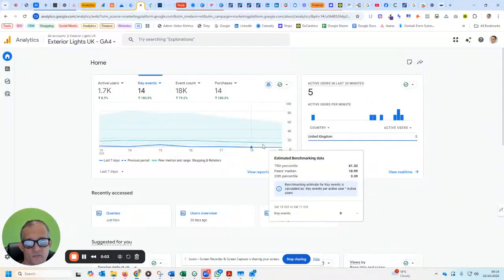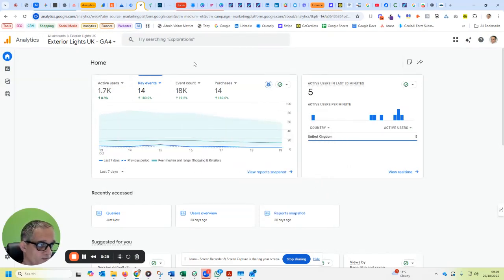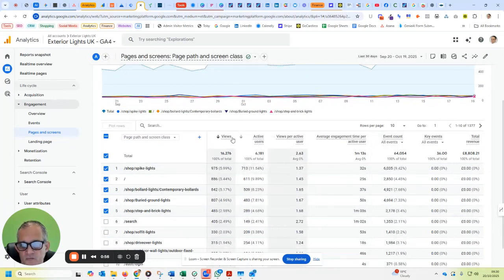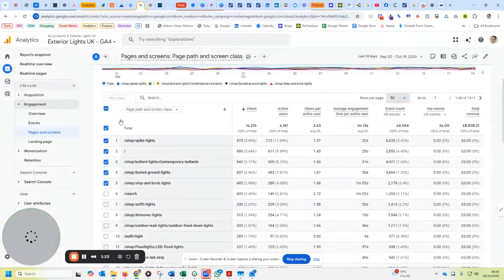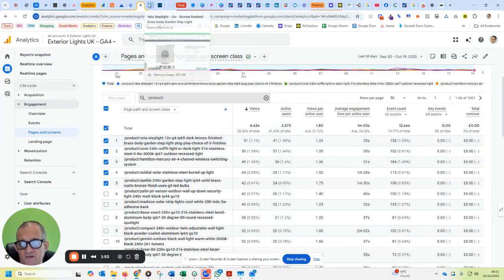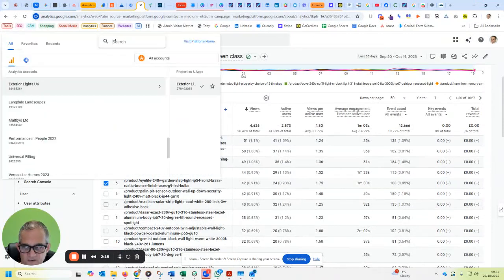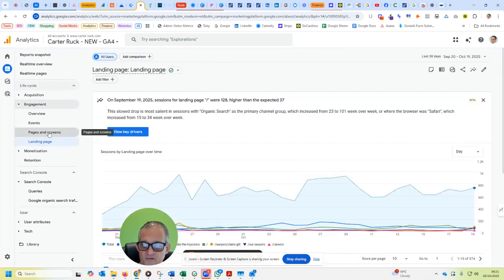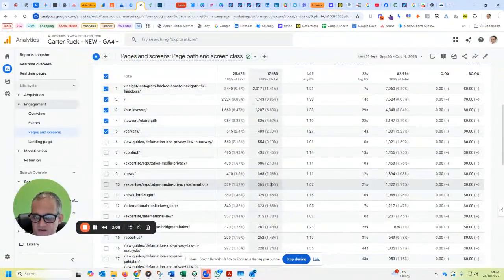Comparing enquiries to numbers of website page visitors, using Google Analytics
Understand how many people visit your key pages versus how many enquire.
In this quick tutorial, Andy Harris shows how to use Google Analytics to compare page views and enquiry numbers for your products or services.

Video Timeline

0:00 – Why it’s vital to compare page visits with enquiries
0:20 – Where to find the data in Google Analytics
0:36 – Navigating to “Reports” and “Engagement”
0:47 – Understanding “Pages and Screens” metrics
1:04 – Setting the date range (last 30 days example)
1:21 – Filtering for product-related URLs
1:41 – Reading the data: active users vs total views
1:50 – Comparing page visitors to enquiry numbers
2:11 – Applying the same method to service pages
2:41 – Viewing landing and engagement metrics
3:21 – Next steps: use these insights to improve conversions